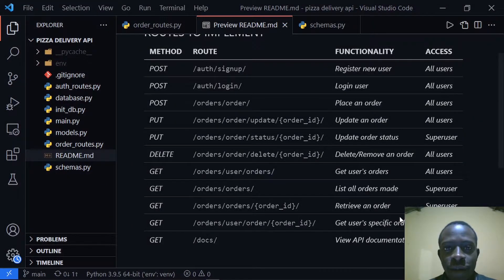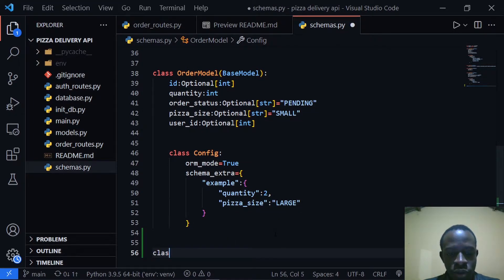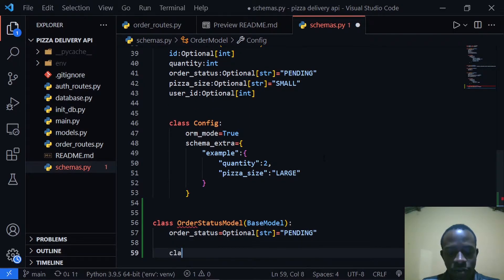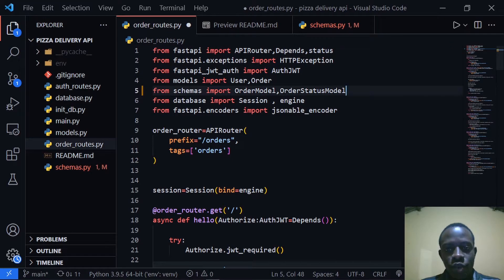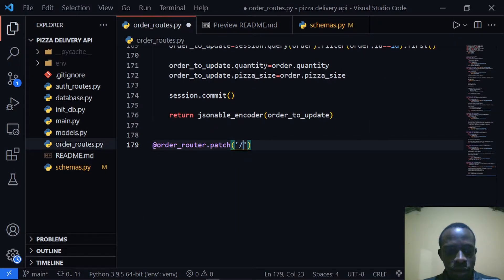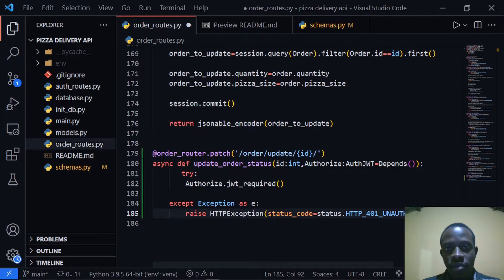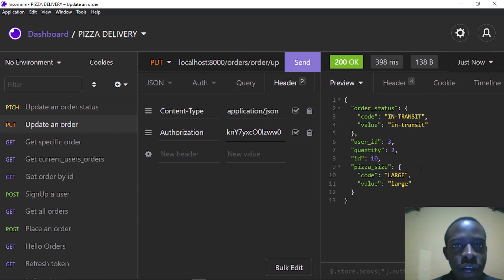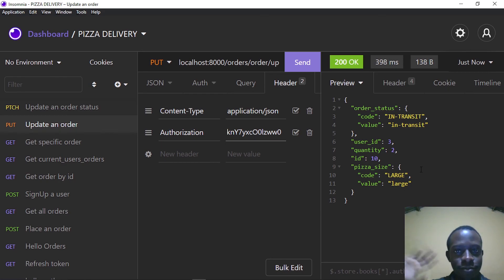Build a Pizza delivery API with FastAPI #12 | Update an Order's Status (HTTP PUT REQUEST)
Hey guys , This is part 12 of a series of videos where we are going to build a Pizza delivery API for a Pizza delivery service. This video is intended for anyone who wants to learn how to build REST APIs with FastAPI.

In this video, we create a route that enables us to update an order's status by its ID. we look at how to authorize with JWT so as to access a protected route as well as to update an order. We also look at how to fix the empty response returned with jsonable_encoder.